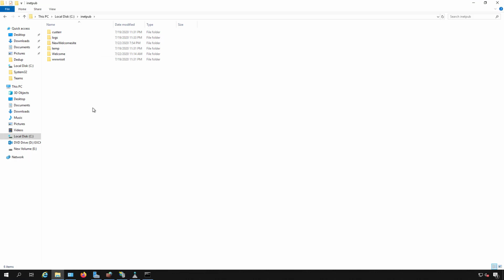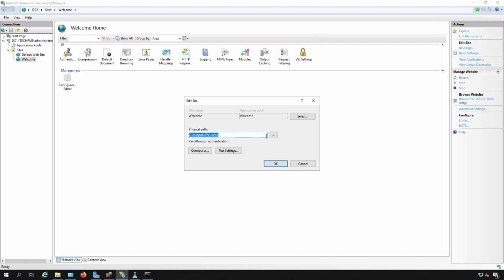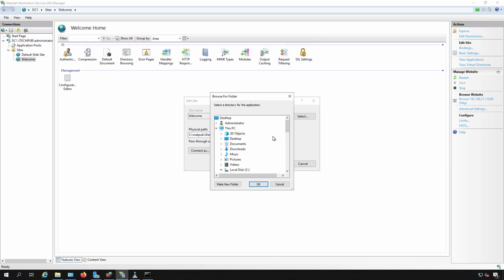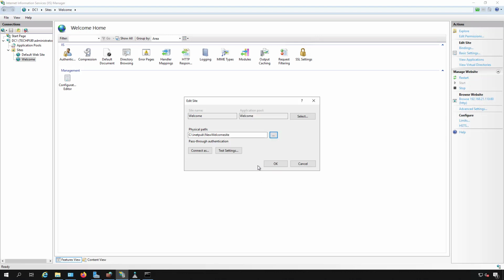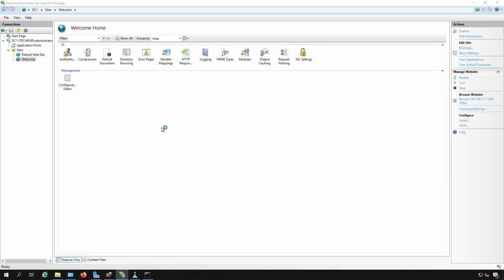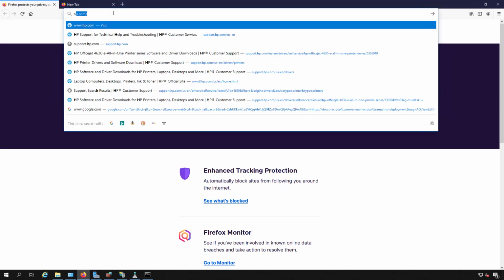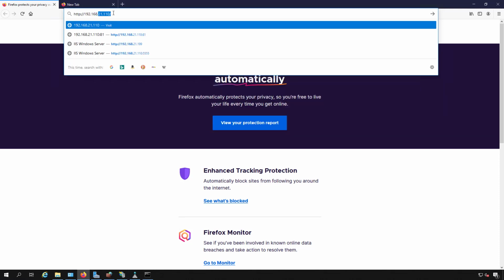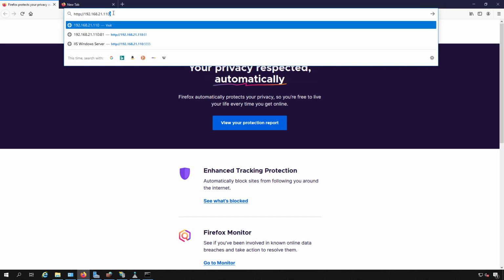How to change folder locations in IIS for a Windows Server 2019 website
Professor Robert McMillen shows you how to change folder locations in IIS for a Windows Server 2019 website